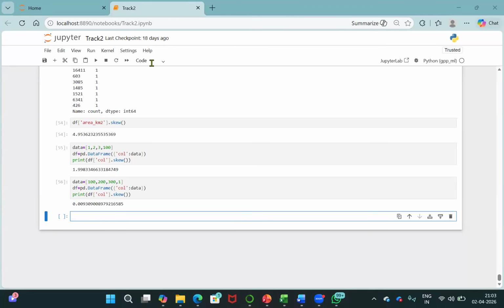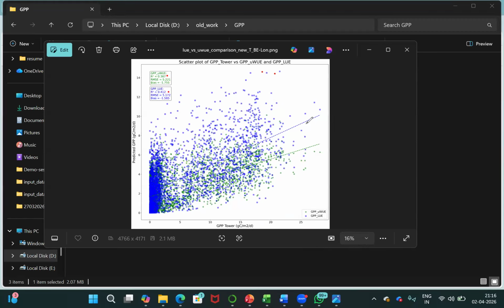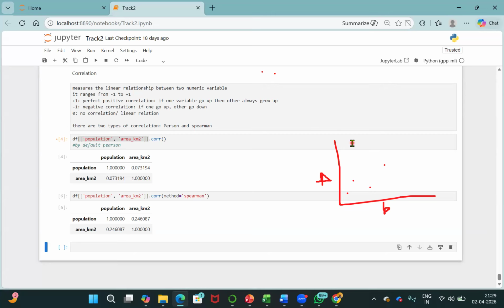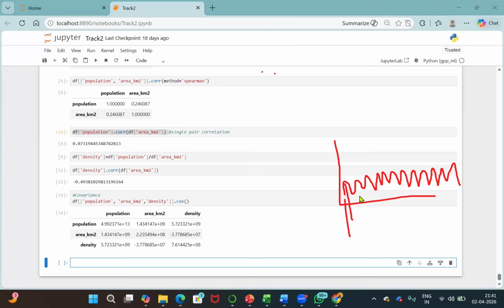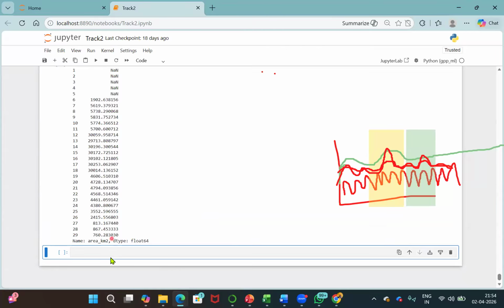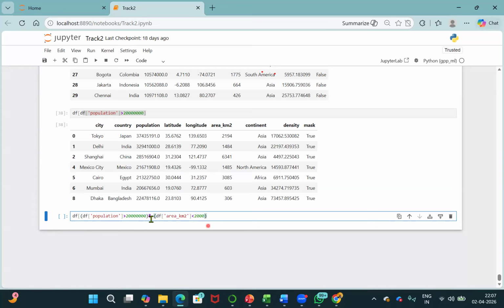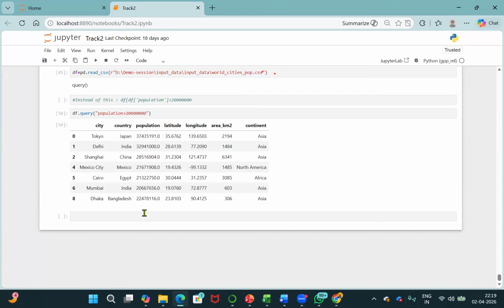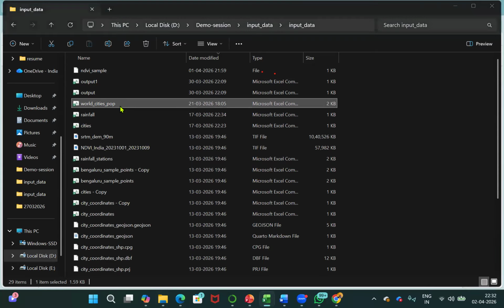Batch_4&5_Track_2_Session_16th_2nd_Apr